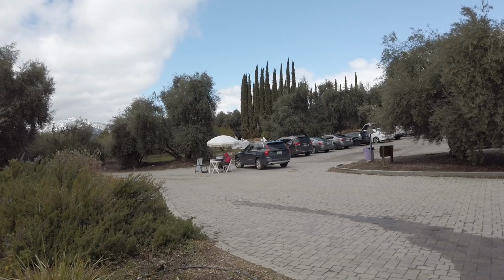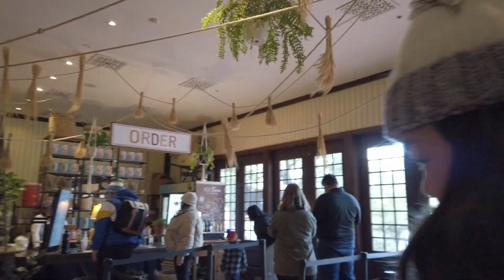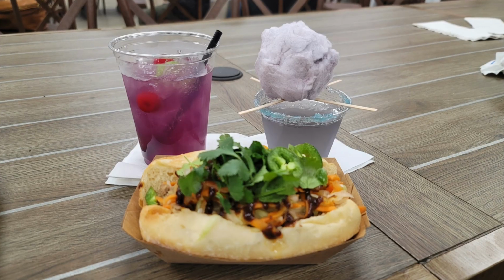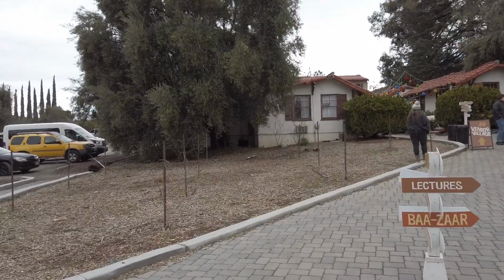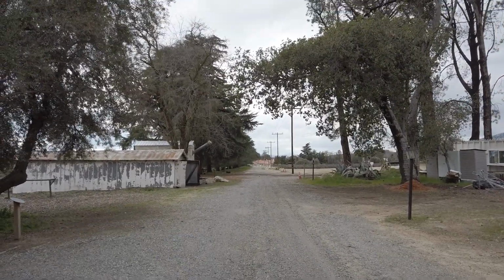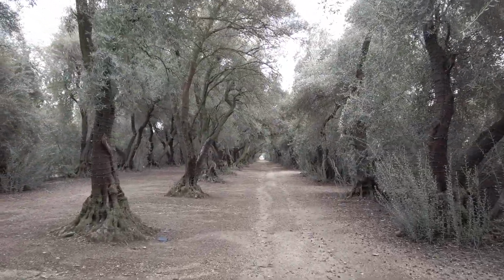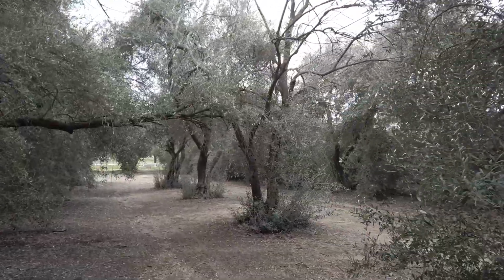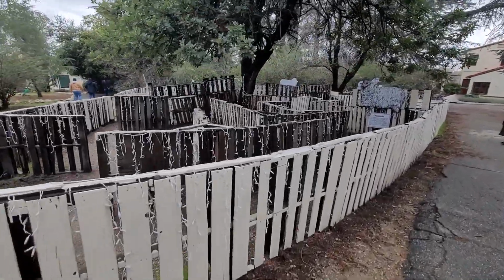123 Farm | Lavender Fields | Olive Grove & March Sheep Maze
123 Farm | Lavender Fields | Olive Grove & March Sheep Maze